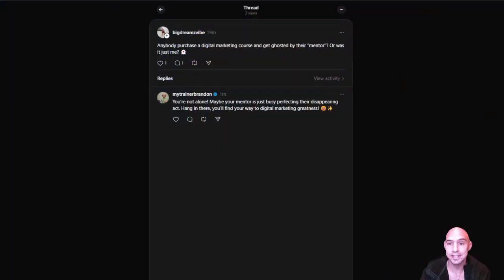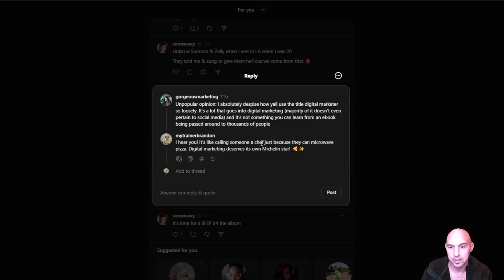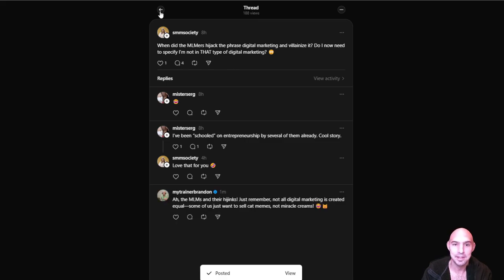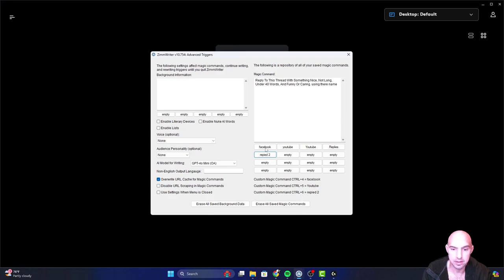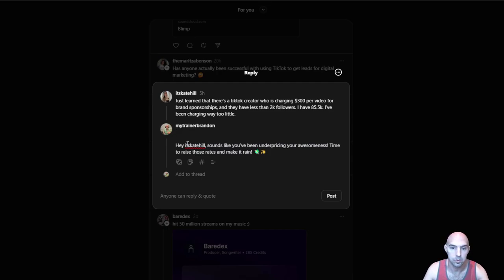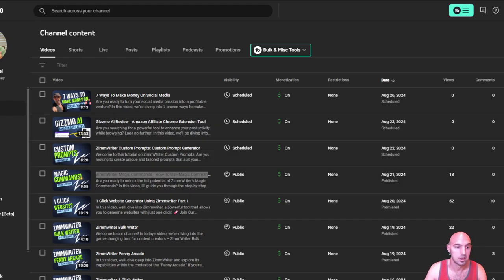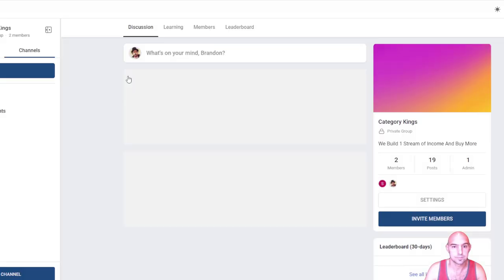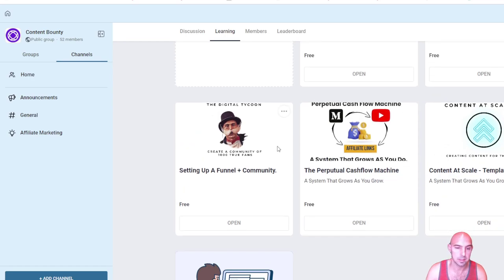Engage Followers Using AI - How to Use AI on Social Media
In this video, we’ll explore how you can leverage AI to engage with your followers and grow your social media presence! 🚀 Whether you're a content creator, entrepreneur, or brand, AI can help you streamline your social media strategy, create personalized content, and boost engagement like never before.

What You’ll Learn:

How AI tools can analyze your audience for better engagement
The best AI-powered content creation tools
Strategies for automating your social media posts with AI
Real-world examples of AI in social media marketing

Timestamp:
0:00 Introduction
0:45 Responding On Threads
1:30 Magic Command
2:15 My Magic Command